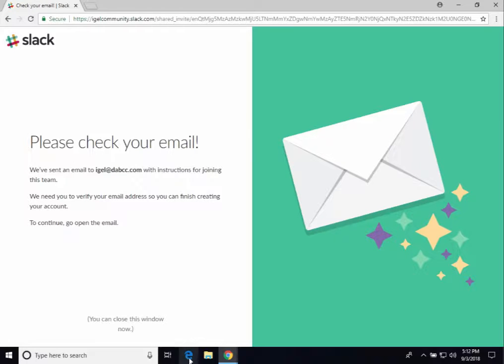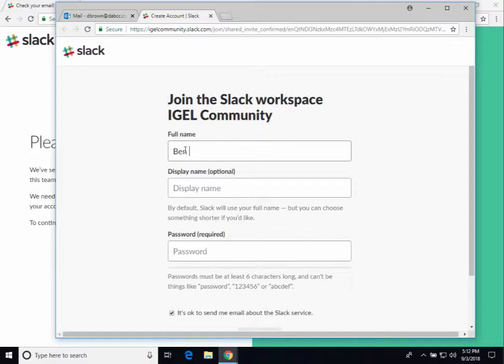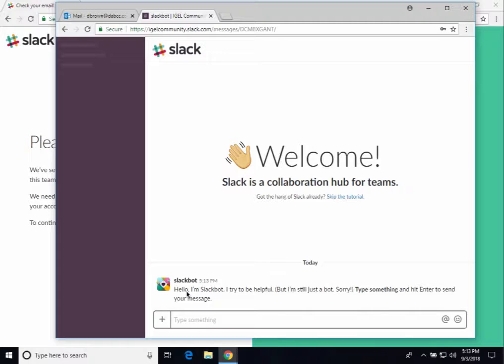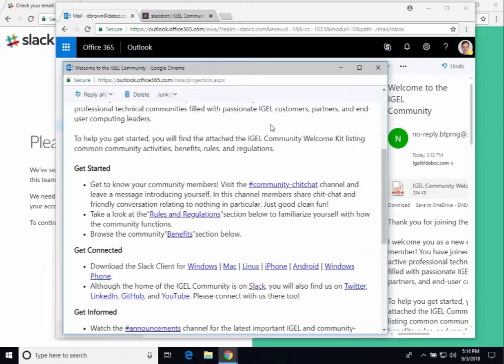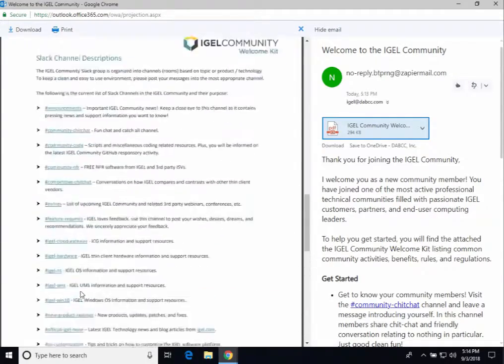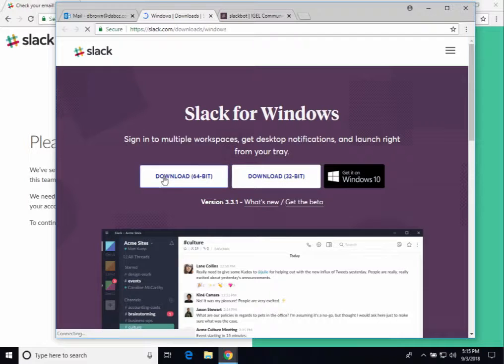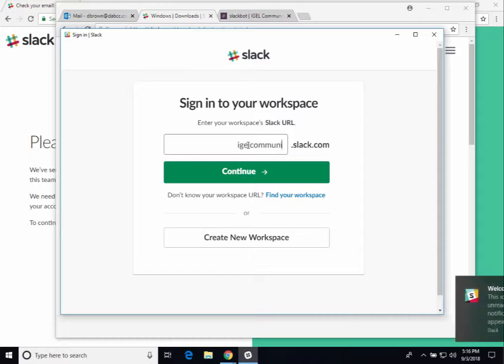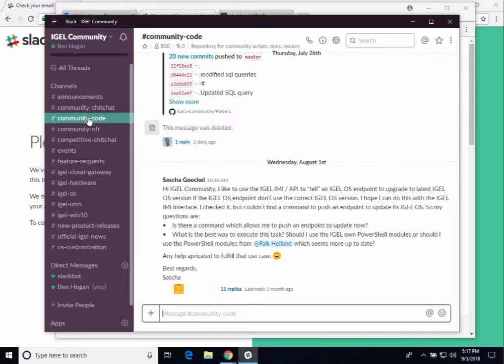How to Join the IGEL Community on Slack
In this video, we walk you through the steps required to join the IGEL Community on Slack.

You will learn:

• Join the IGEL Community – create a Slack account
• Verify account
• Reference IGEL Community Welcome Kit (delivered via email)
• Download local Slack Client
• Browse around and have fun
• Even runs on your mobile phone and tablet!